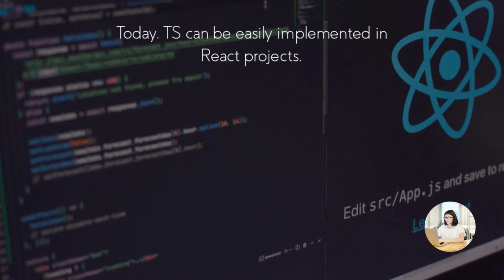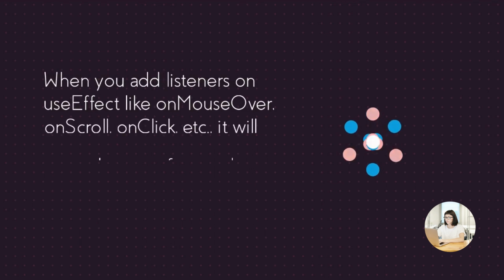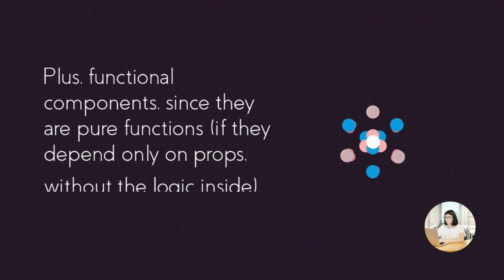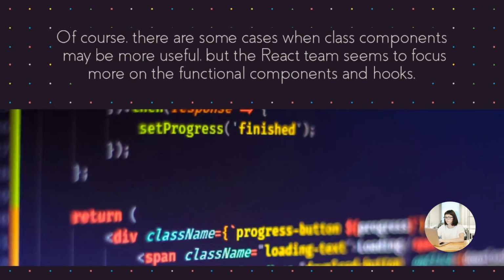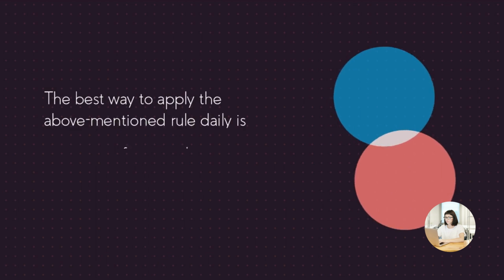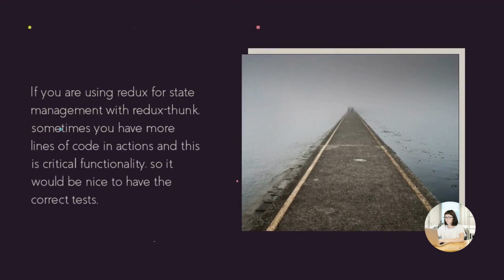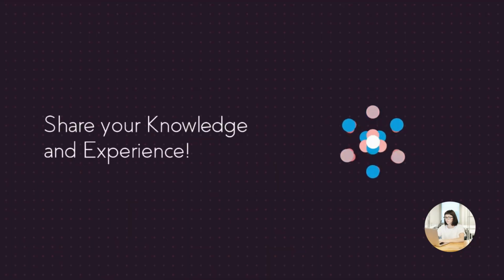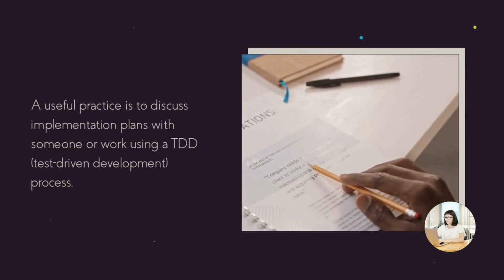Mastering React: The Top Tips You Need to Know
In this video, we will be sharing 8 essential React tips and best practices that will help you improve your skills and take your React development to the next level. Whether you're a beginner or an experienced developer, these tips will provide valuable insights and help you build more efficient, high-performing applications. From optimizing performance to streamlining your workflow, we'll cover everything you need to know to master React. So if you want to improve your React development skills, then this video is perfect for you!

Timestamps:
00:00 Intro
01:03 Learn TypeScript Early On!
01:58 Don’t Forget to Remove the Listener!
02:48 Functional Components!
03:37 Avoid Duplications!
04:32 Write Unit Tests For Methods or Component Rendering!
05:28 Share your Knowledge and Experience!
05:38 Always Think of Multiple Solutions!
06:07 Ask Questions to Learn From Others!
06:49 Outro